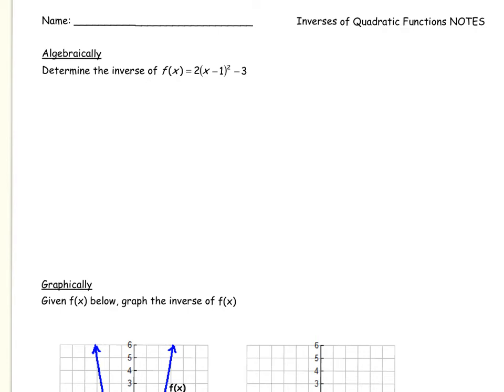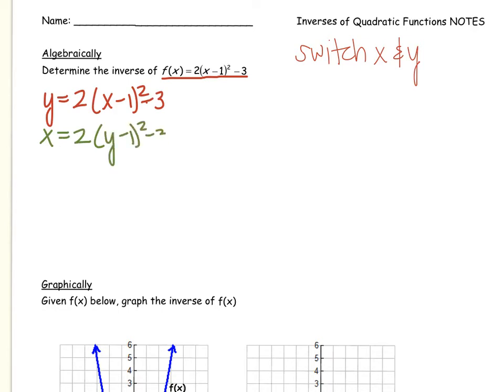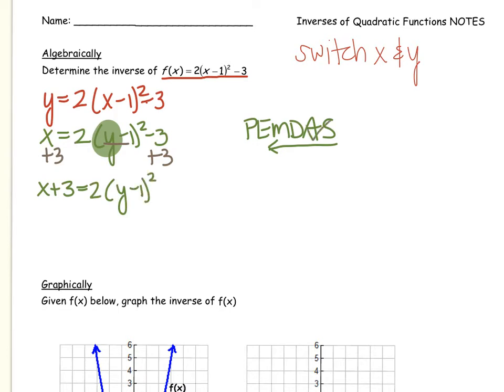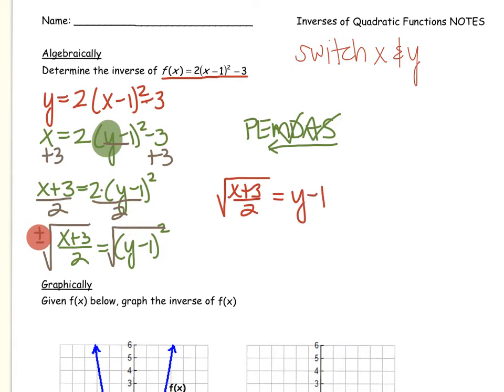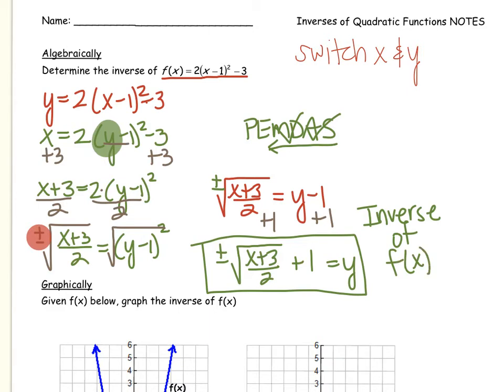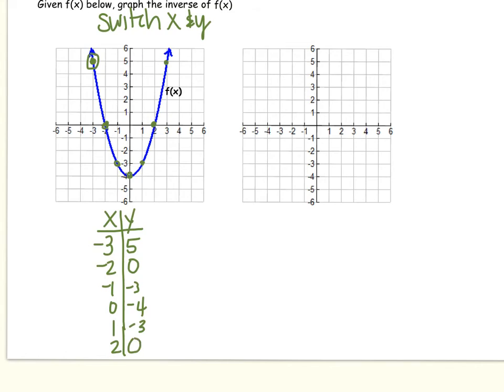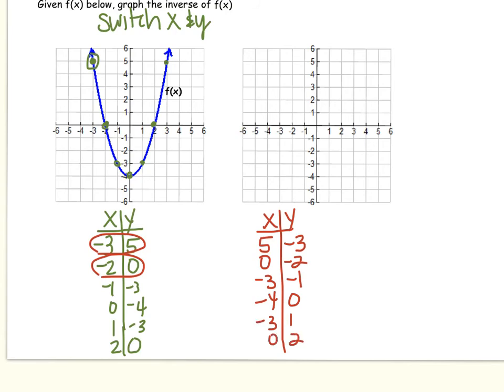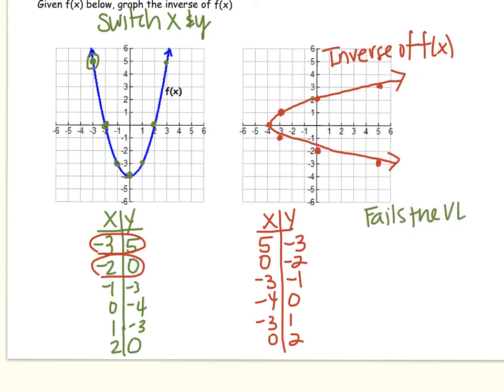Inverse of Quadratic Functions